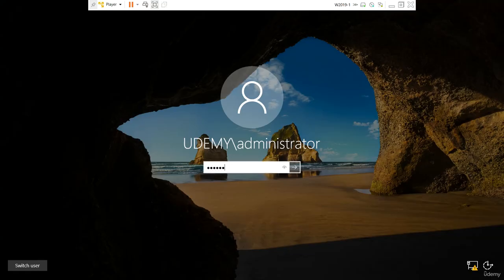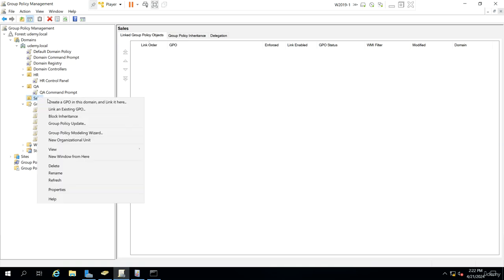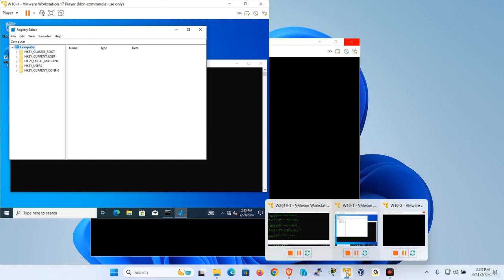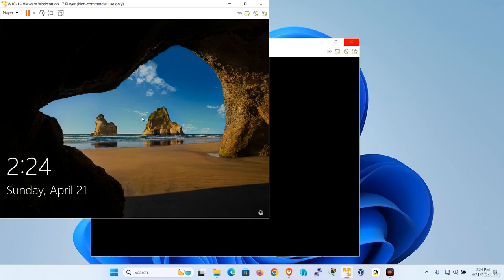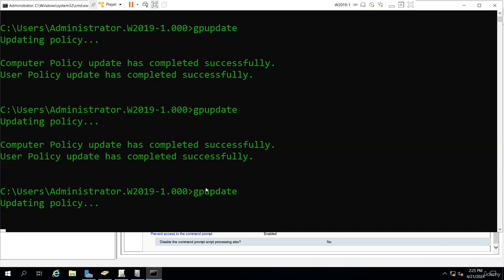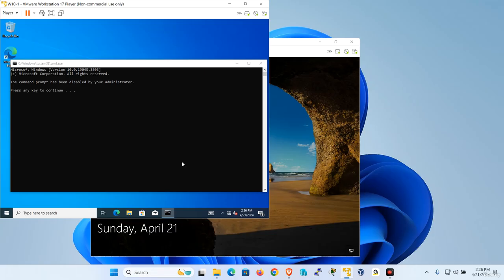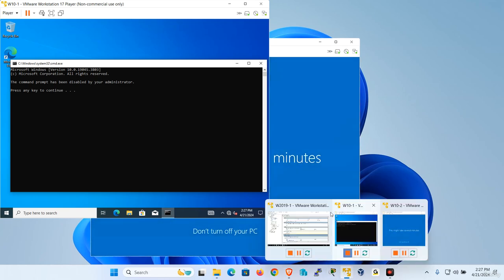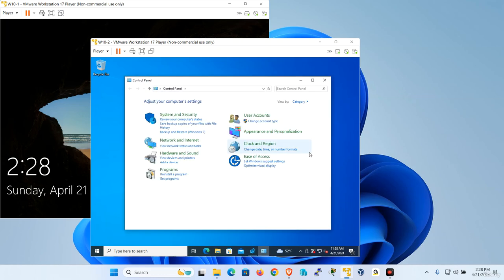58 GPOs Block Inheritance, Enforced, Link Disabled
### Group Policy Objects (GPOs): Block Inheritance, Enforced, and Link Disabled

Group Policy Objects (GPOs) are powerful tools in Active Directory that allow administrators to manage user and computer settings across a network. Understanding how GPOs interact, especially regarding inheritance and enforcement, is crucial for effective policy management. Here’s a breakdown of key concepts: Block Inheritance, Enforced, and Link Disabled.

### 1. Block Inheritance

**Definition**: Block Inheritance allows administrators to prevent GPOs from higher levels in the Active Directory hierarchy (like the domain level) from applying to a specific Organizational Unit (OU).

Key Points:
- **Usage**: Useful when you want to apply specific policies to an OU without interference from higher-level GPOs.
- **Effect**: If an OU has Block Inheritance enabled, GPOs linked to parent OUs or the domain will not apply to that OU. However, GPOs marked as Enforced will still apply.
- **Configuration**:
  - In Group Policy Management, right-click the OU and select **Block Inheritance**.

### 2. Enforced

**Definition**: Enforced (previously known as "Grandfathered") GPOs are those that cannot be blocked by lower-level OUs. They will always apply regardless of any Block Inheritance settings.

Key Points:
- **Usage**: Ensures critical policies are applied universally, even if specific OUs try to block other GPOs.
- **Effect**: Enforced GPOs override Block Inheritance settings. They take precedence and will be applied to all child OUs and objects.
- **Configuration**:
  - In Group Policy Management, right-click the GPO and select **Enforce**.

### 3. Link Disabled

**Definition**: A disabled link means that the GPO is still present in the Active Directory but is not currently applied to the linked OU or domain.

Key Points:
- **Usage**: Useful for temporarily suspending the application of a GPO without deleting it, allowing for quick re-enablement if needed.
- **Effect**: The GPO will not affect any settings within the linked OU while it is disabled. However, it can be easily re-enabled later.
- **Configuration**:
  - In Group Policy Management, right-click the GPO link and select **Disable Link**.

### Summary of Interactions

1. **Block Inheritance**: Prevents higher-level GPOs from applying, but Enforced GPOs will still take effect.
2. **Enforced**: Overrides Block Inheritance, ensuring that critical policies are always applied.
3. **Link Disabled**: Temporarily suspends a GPO's application without deleting it, meaning it can be reactivated at any time.

### Conclusion

Understanding these concepts is essential for effective Group Policy management in an Active Directory environment. By strategically using Block Inheritance, Enforced settings, and Link Disabled options, administrators can create a tailored policy landscape that meets organizational needs while maintaining control over user and computer configurations.